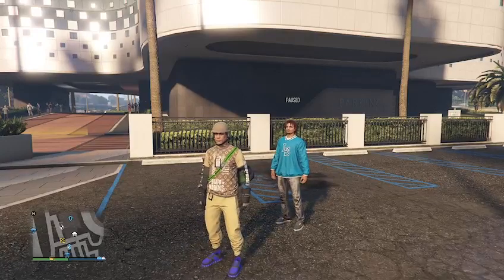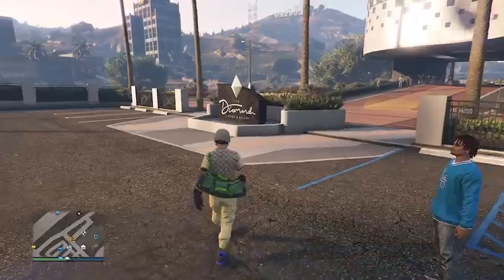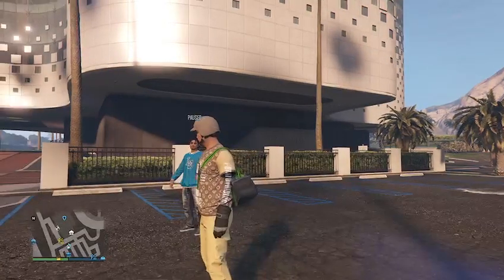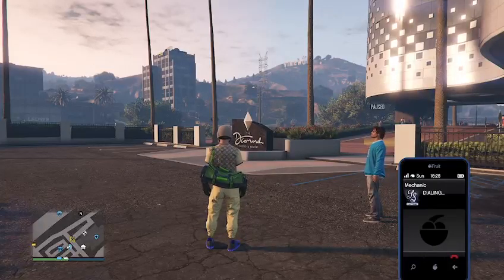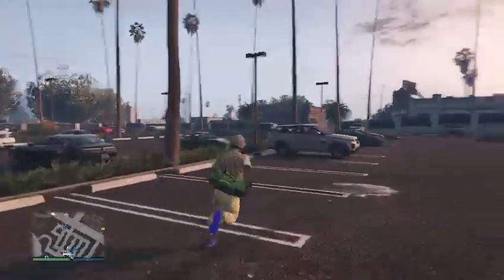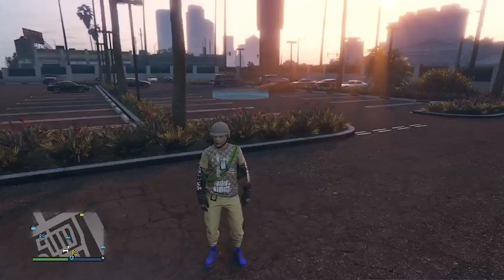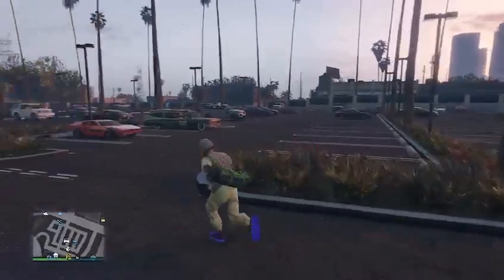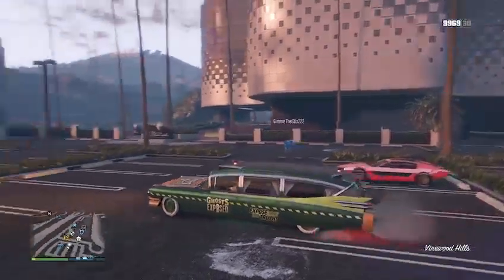GRAND THEFT AUTO 5 HOW TO DRIVE THE UNRELEASED CARS ON XBOX